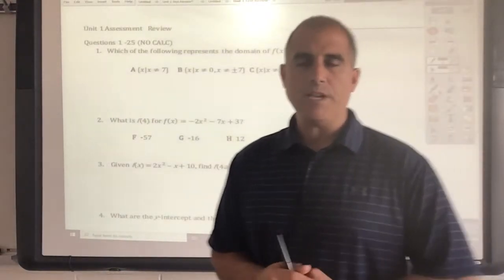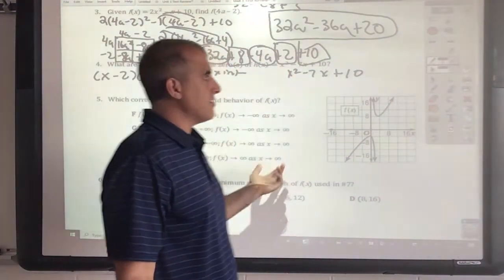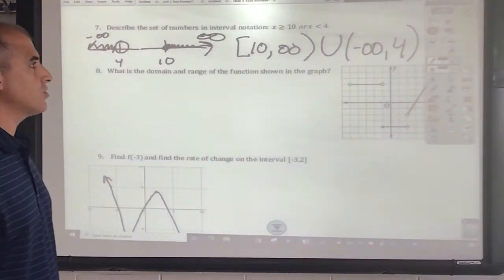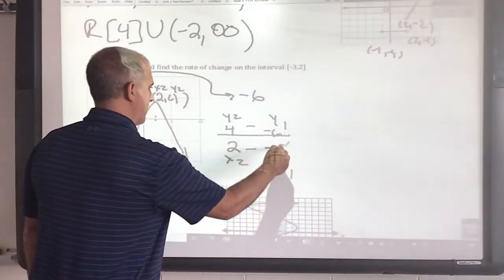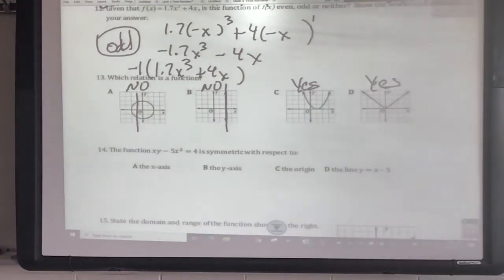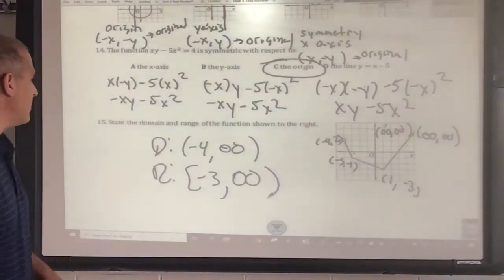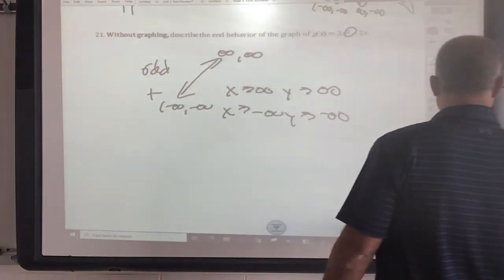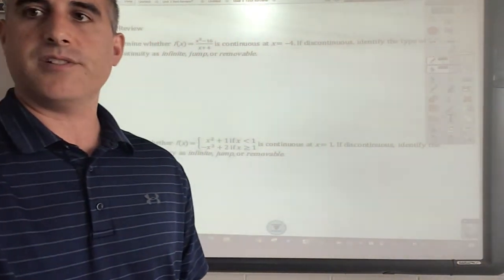Pre Calc UNit 1 Review No Calc 2020